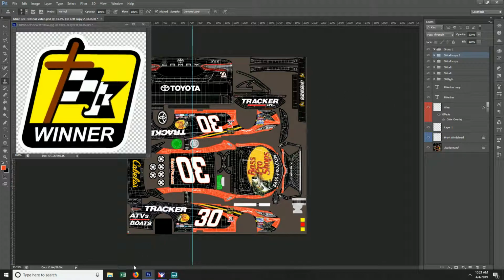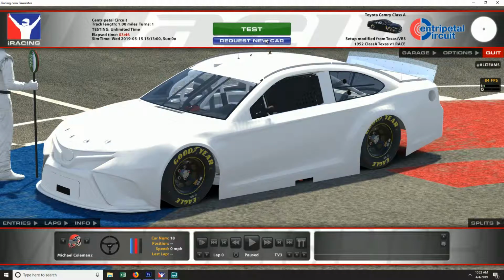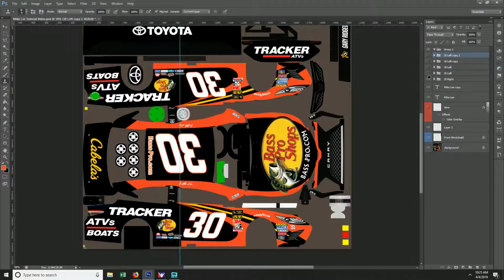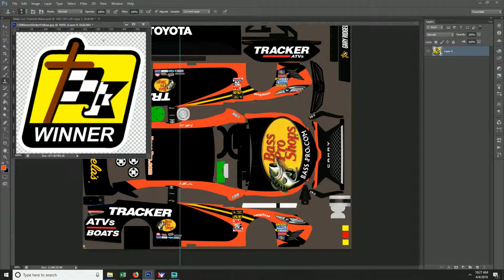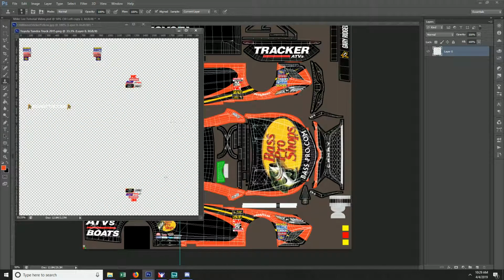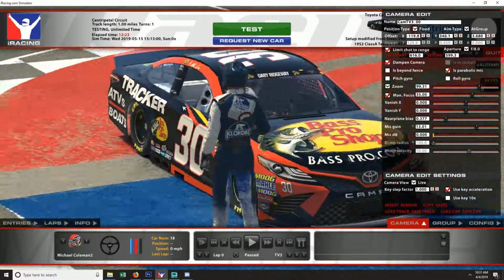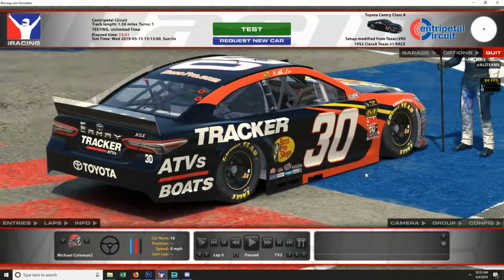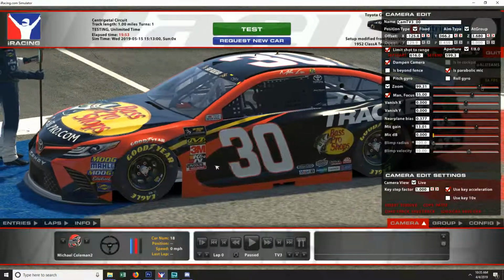Winner Stickers & TGA Explination